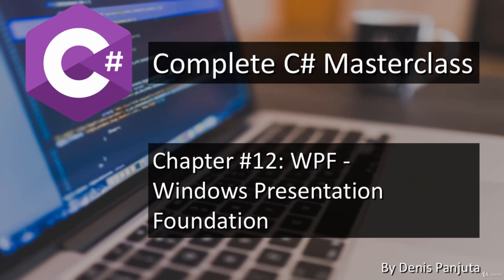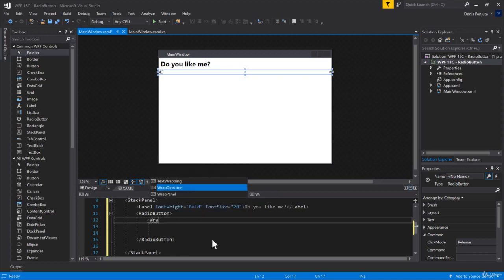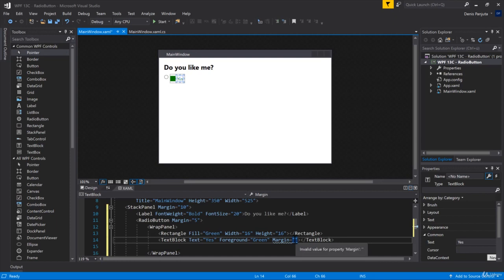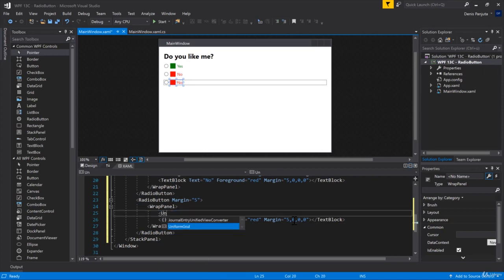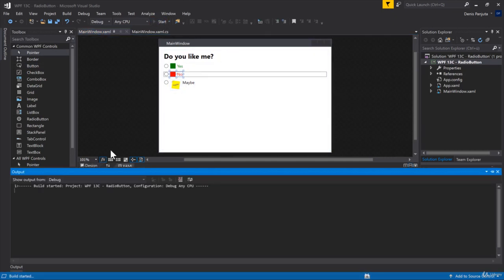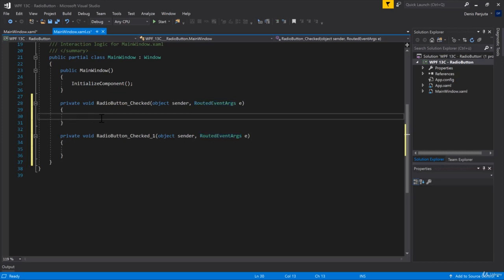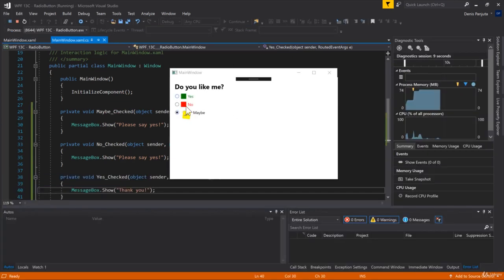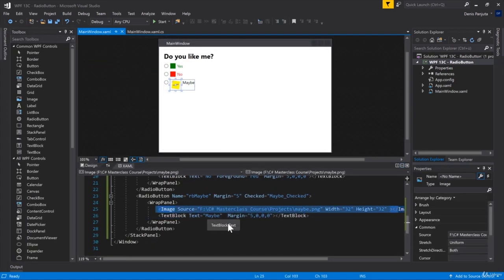C# Masterclass 1314 RadioButtons and Images